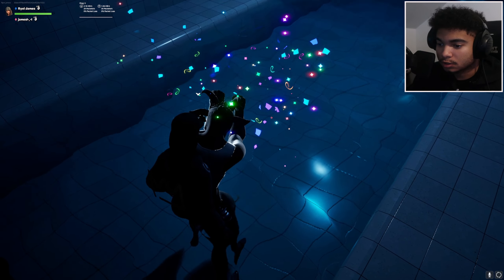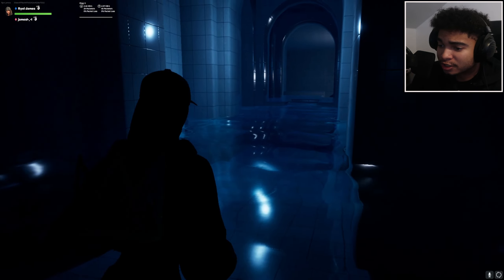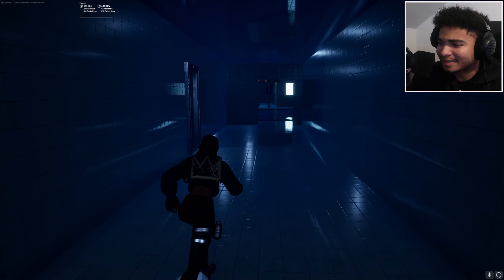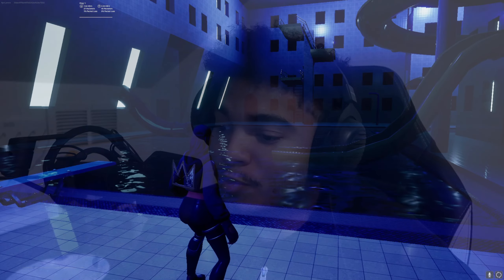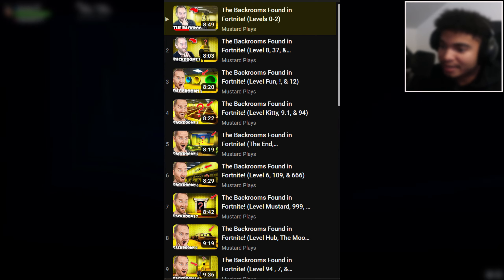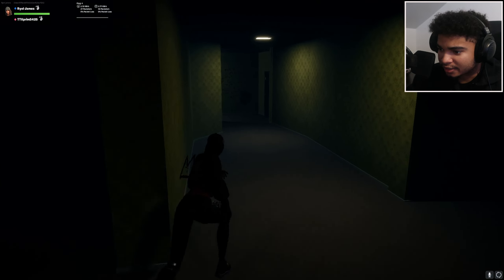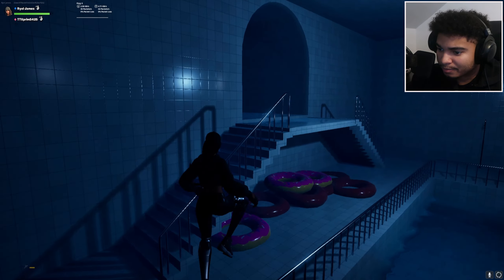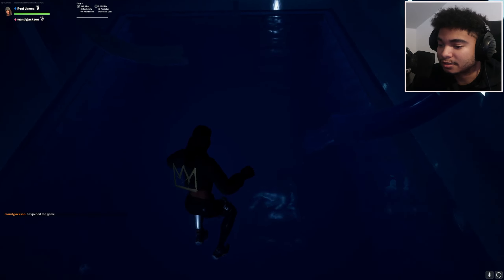The NEW Fortnite BACKROOMS Is INSANE! (Fortnite Creative 2.0)